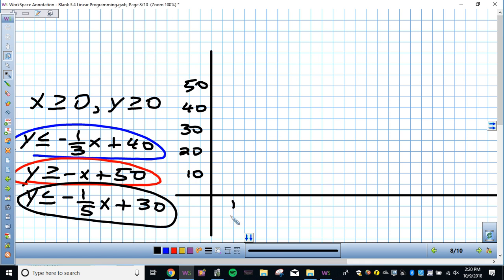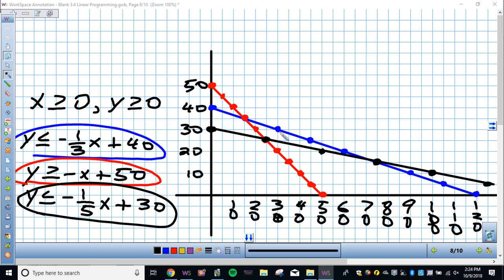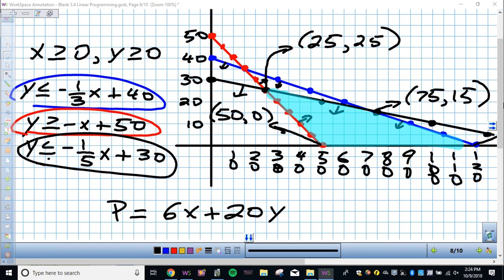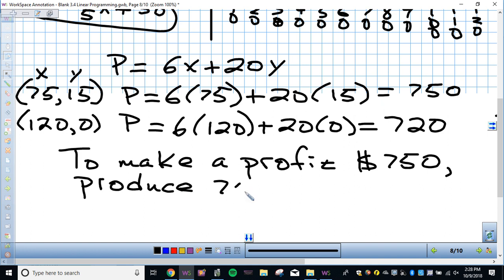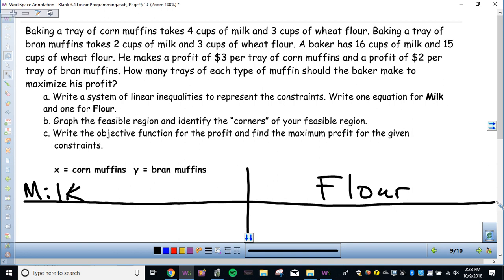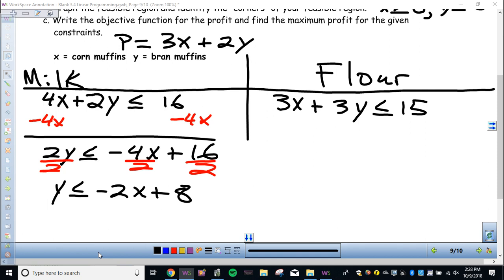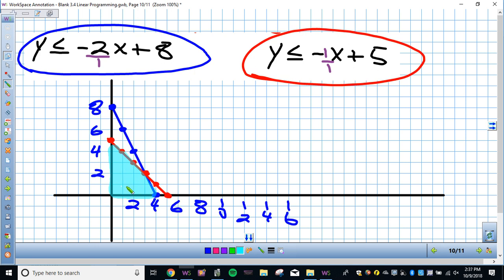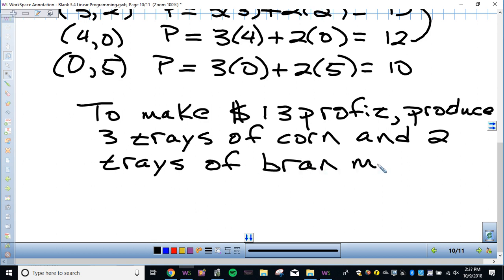Day 2 Linear Programming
Algebra 2, Monarch High School, Linear programming